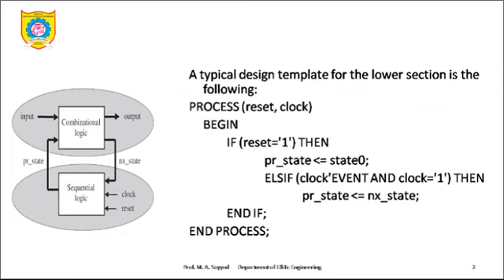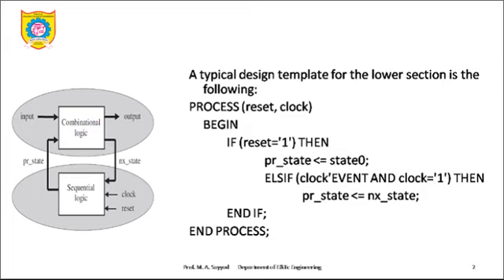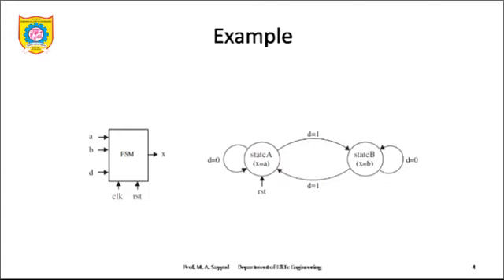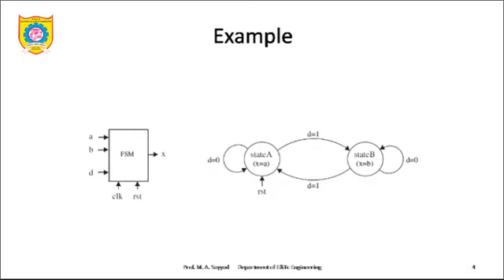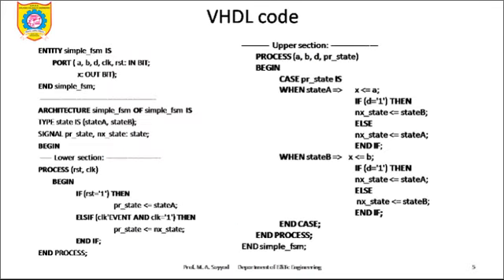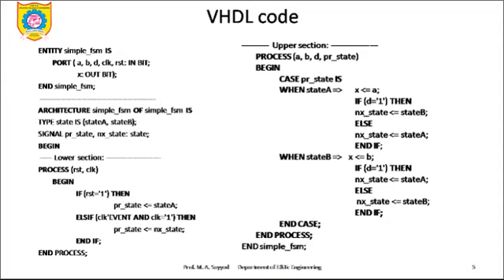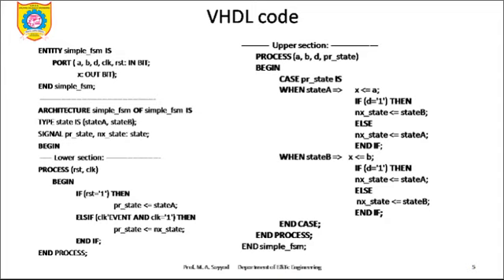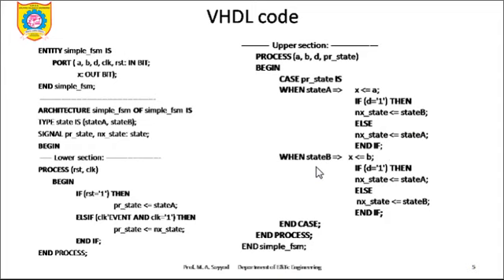VLSIDT unit2 lect5